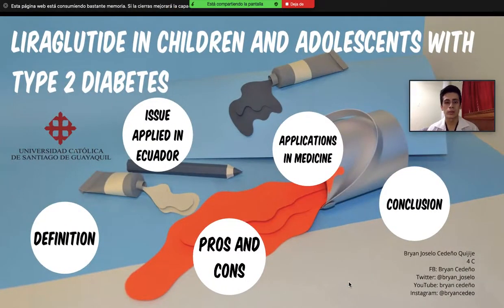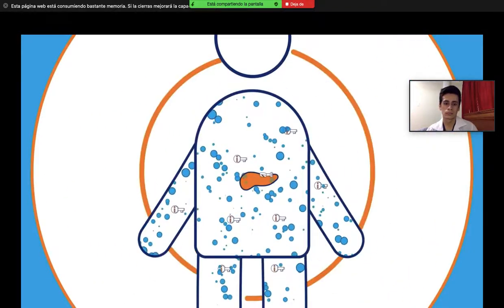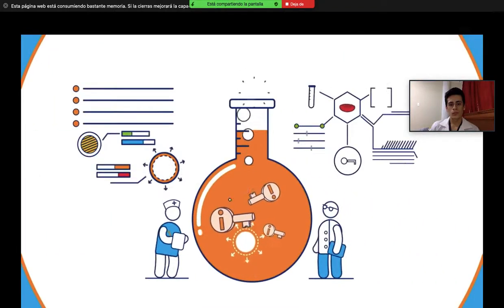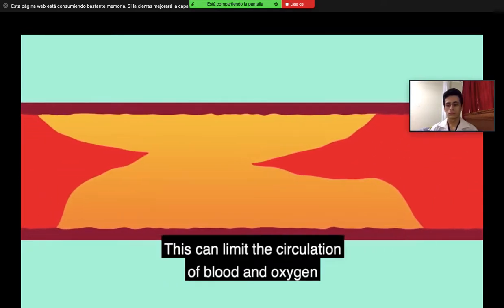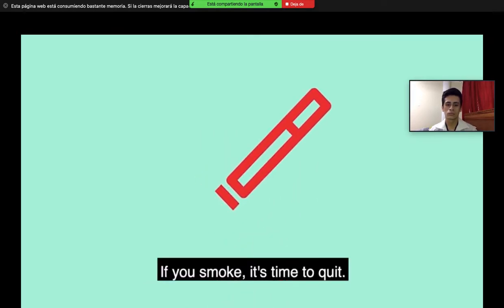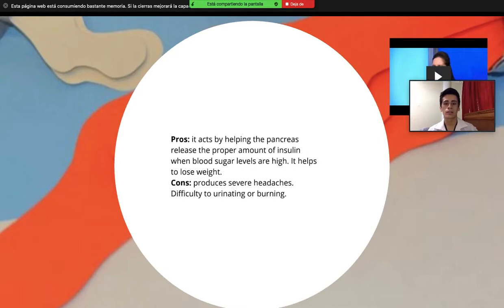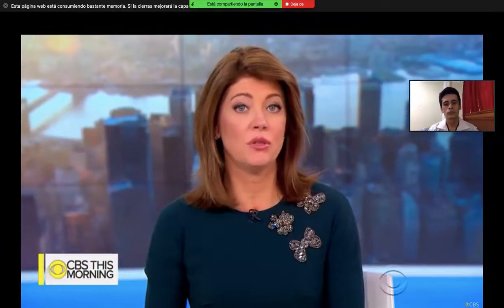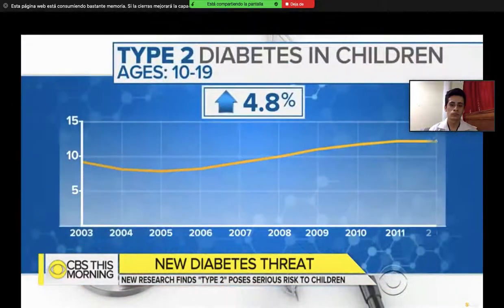Liraglutide in Children and Adolescents with Type 2 Diabetes